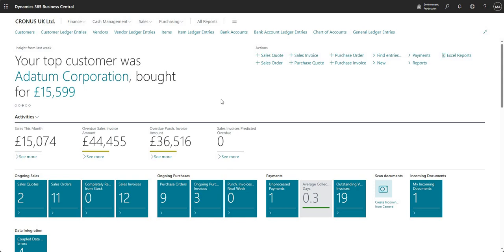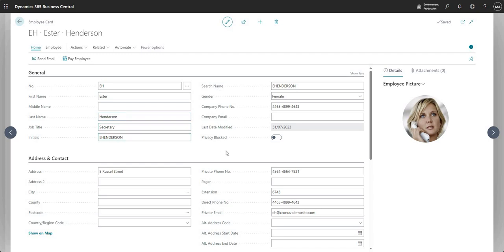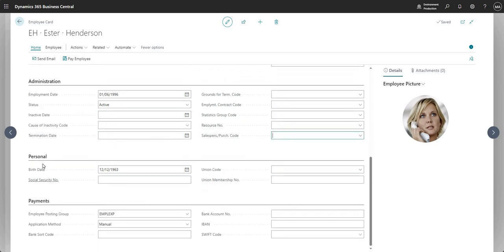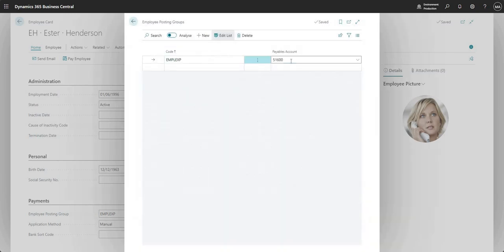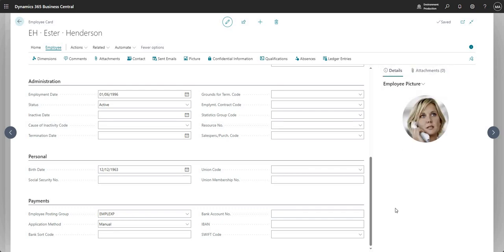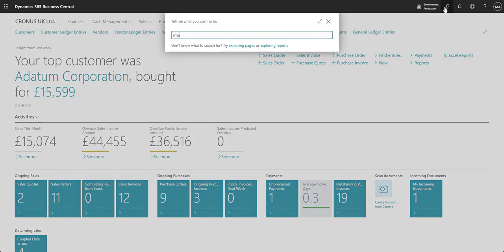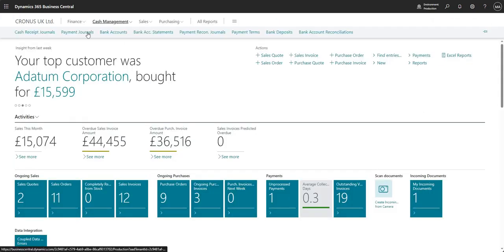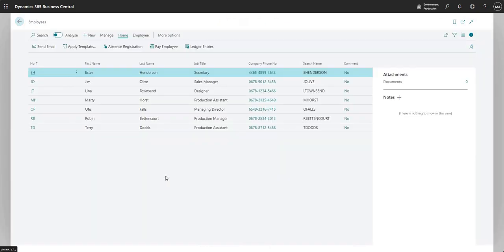Employee Ledger in Business Central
This video talks through the employee ledger in Business Central, we begin by talking through an employee card & the different elements we can use when setting up a new employee in BC. We then move on to posting an expense against the employee (bear in mind you wouldn't typically post expenses for employees within BC itself - you'd use an app or customisation for this!), we finally go on to reimburse the expense. We hope you find this video useful!